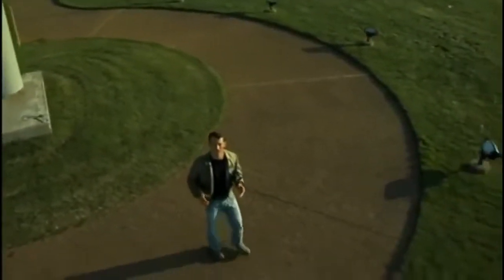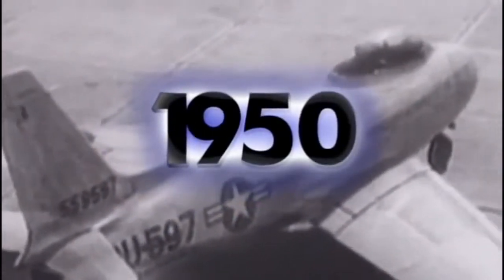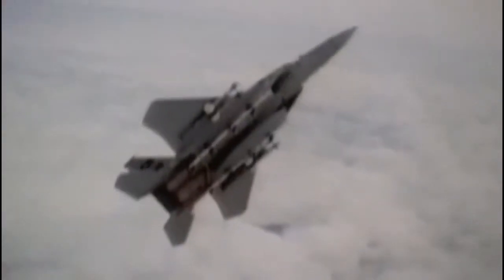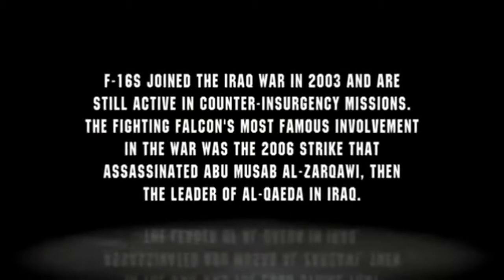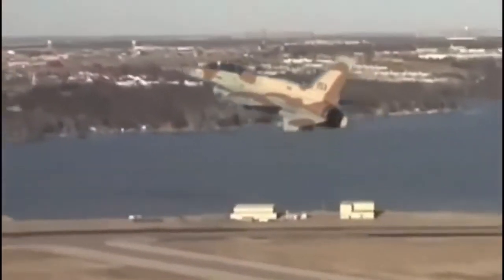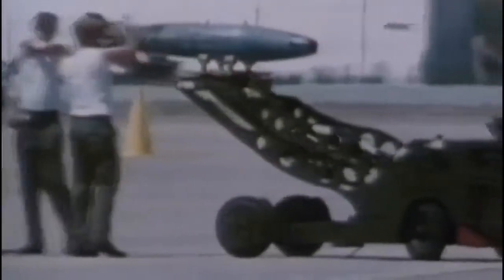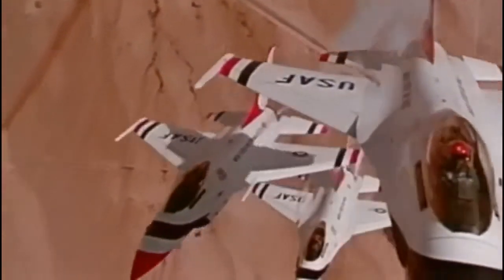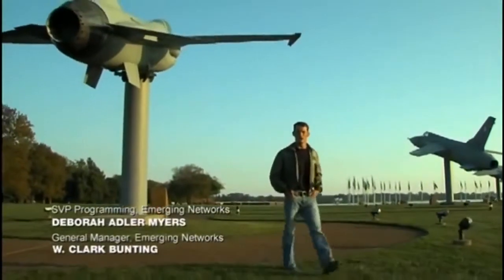The F 16 Falcon Fighter Jet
F-16 Fighting Falcon pilots and ground crews from the 119th Fighter Squadron (New Jerseys Air National Guard) perform pre-flight checks prior to taxi, takeoffs and landings. Filmed at Nellis.

The F-16 Falcon Fighter Jet compilation Video 2017 Top Rated Military Gear ➜

Tell me what episode of great planes you want to see in the comments.